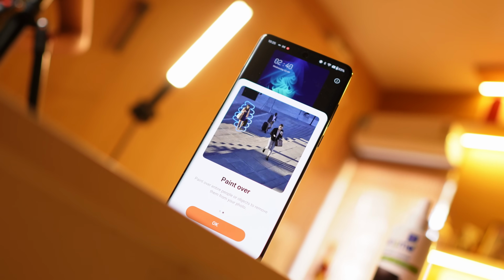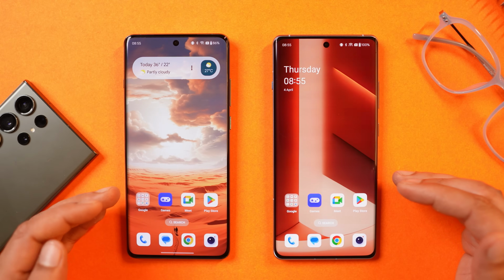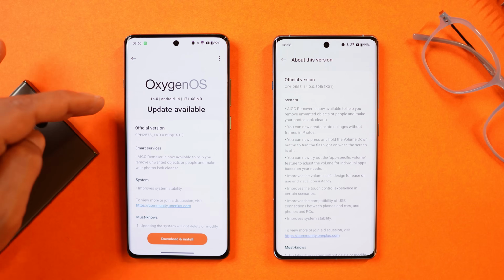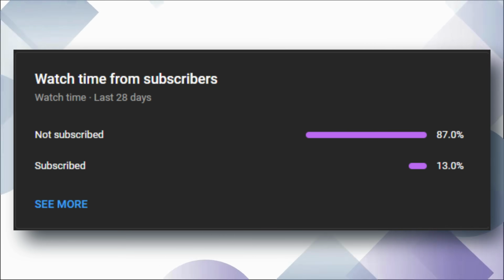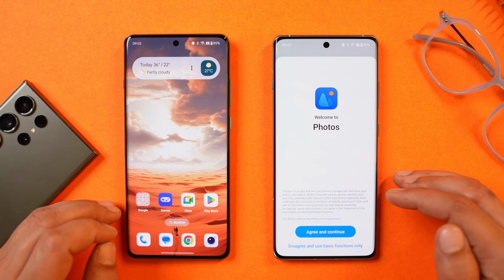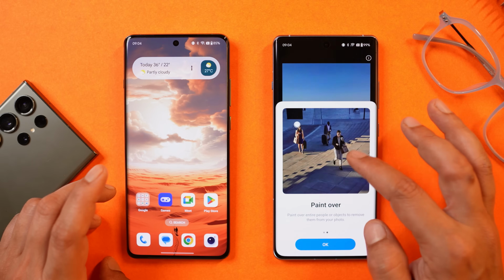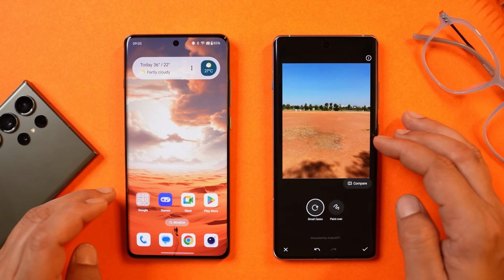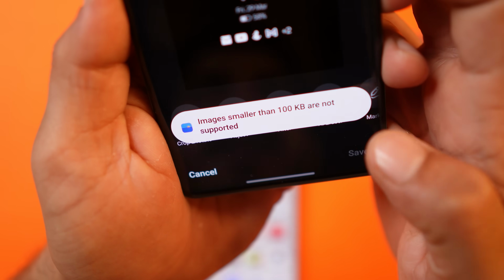OnePlus 12 & 12R: Finally The New AI Feature On OxygenOS 14 – What You Need to Know✨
🚀 Dive into the future with us as we explore the groundbreaking AI feature introduced in OxygenOS 14 for the OnePlus 12 & 12R. This video is your ultimate guide to understanding how OnePlus is transforming your smartphone experience with state-of-the-art artificial intelligence.